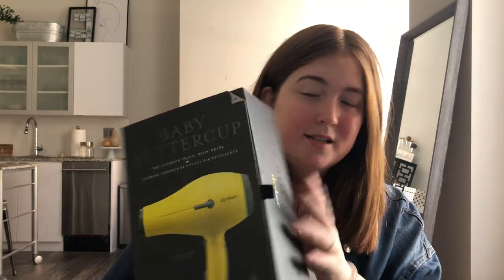HUGE SEPHORA HAUL | ADELIA LAUREN